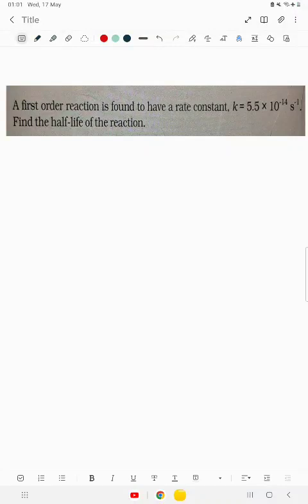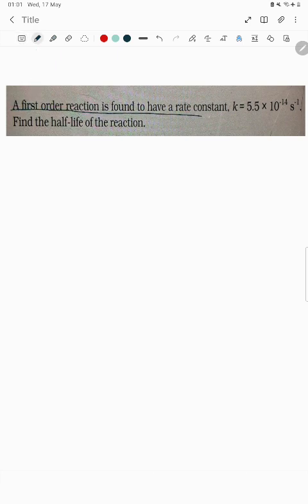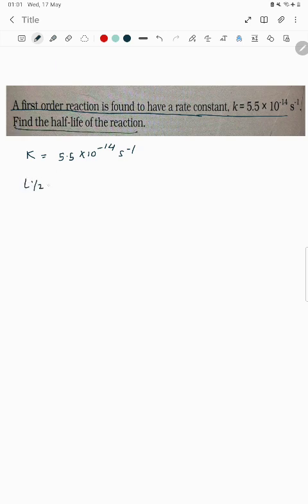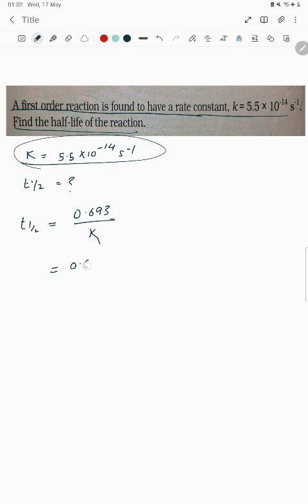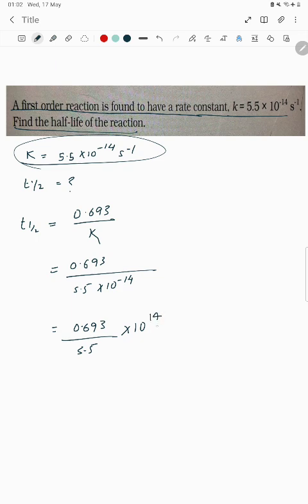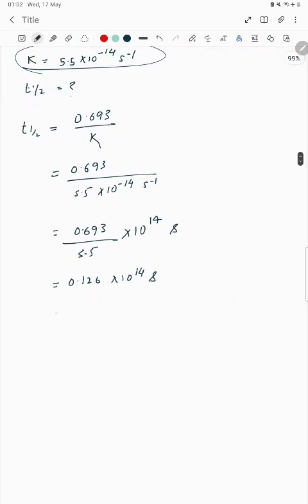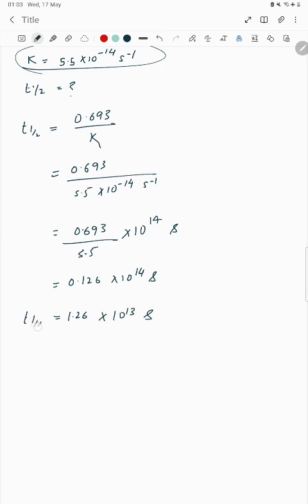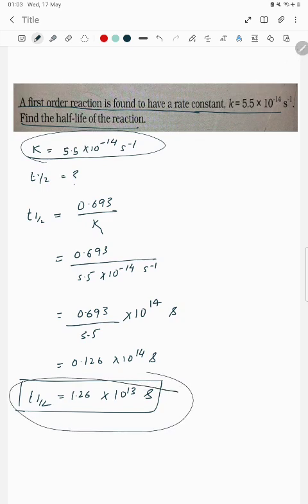A first order reaction is found to have a rate constant, k = 5.5 × 10-14 s-1. Find the half-life of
A first order reaction is found to have a rate constant, k = 5.5 × 10-14 s-1. Find the half-life of the reaction.